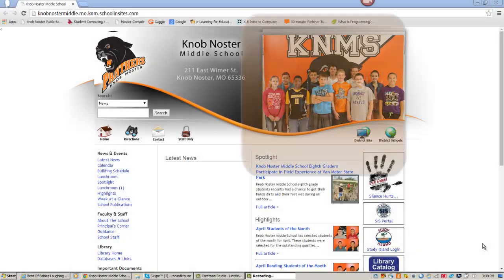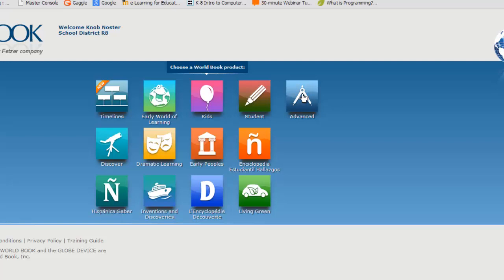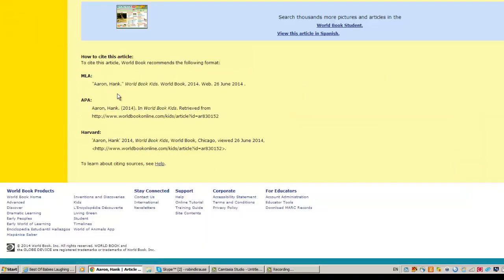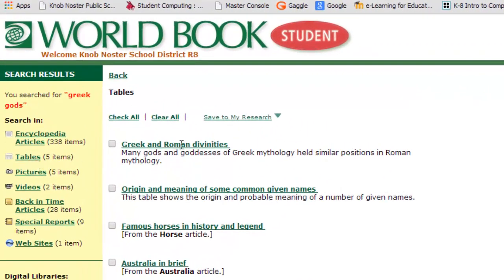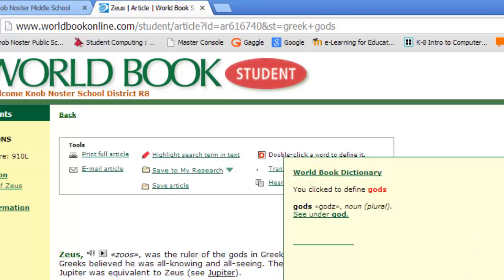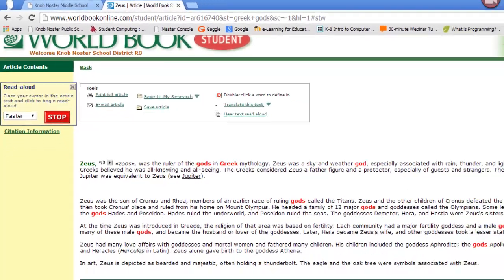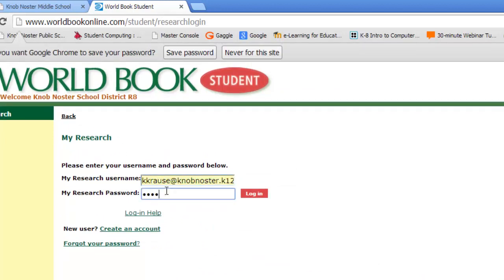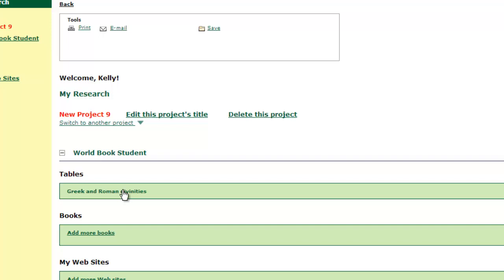How to Use World Book Online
Tutorial about using World Book Online for Knob Noster Middle School students